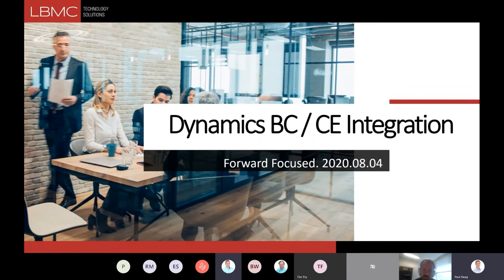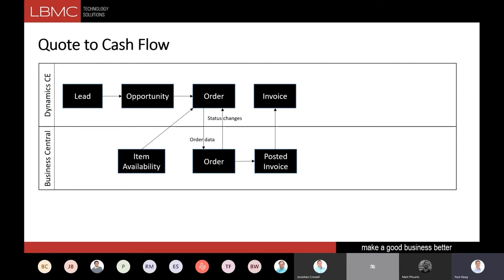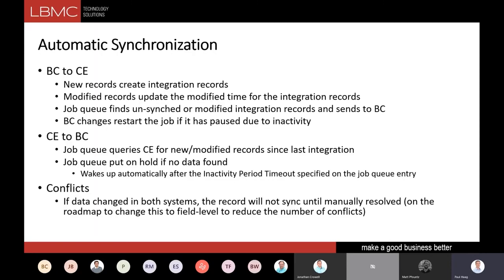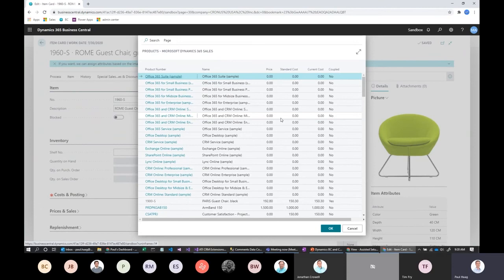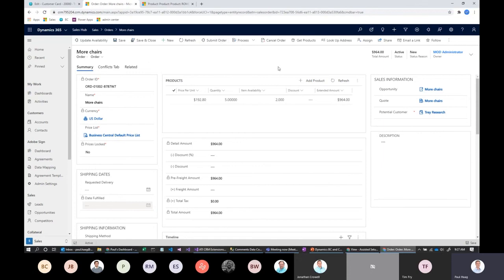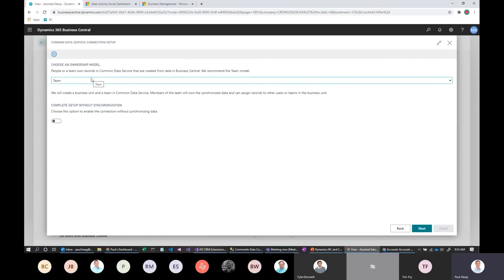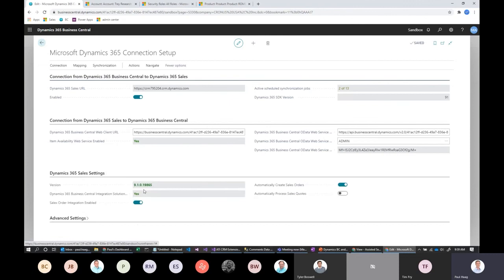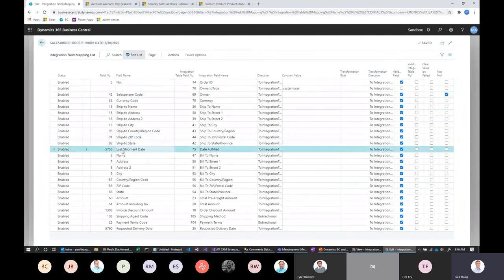LBMC Forward Focused Dynamics BC to CE Integration